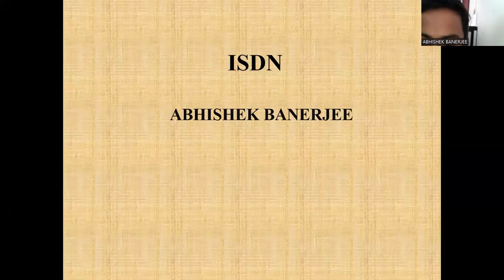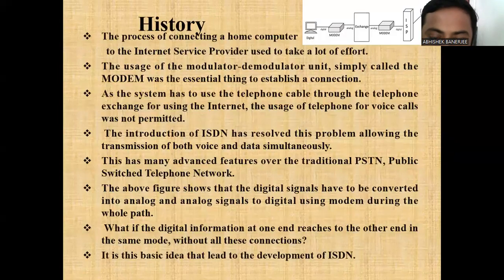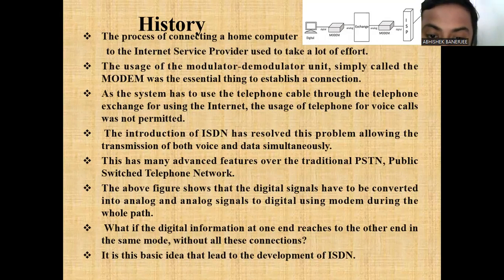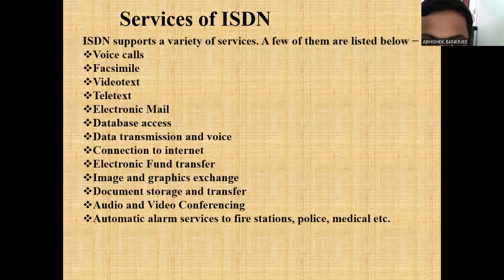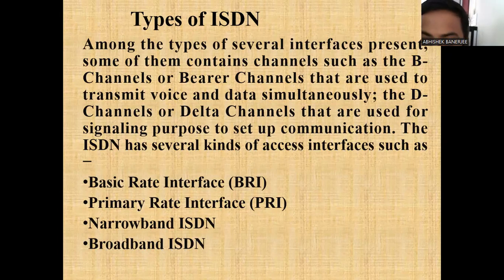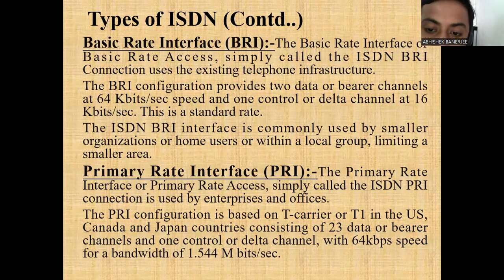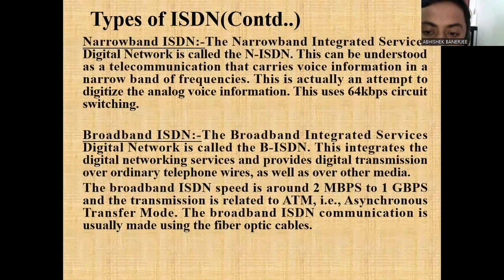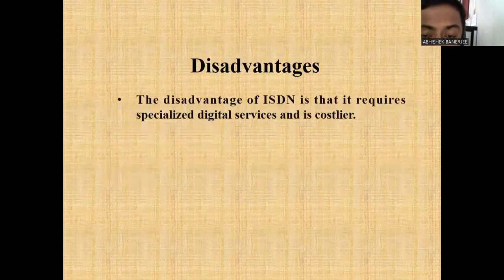Integrated Service Digital Network